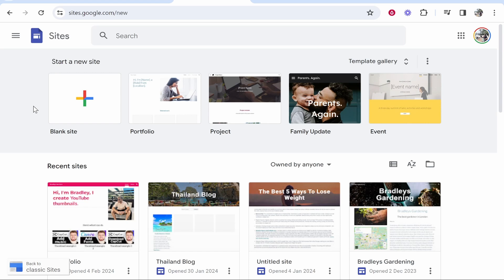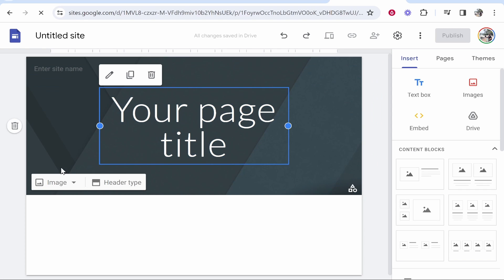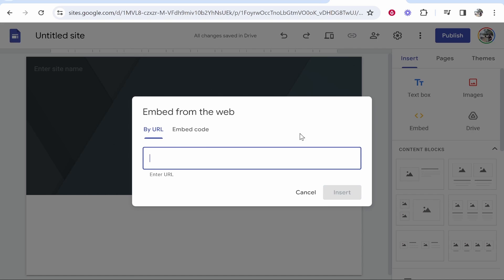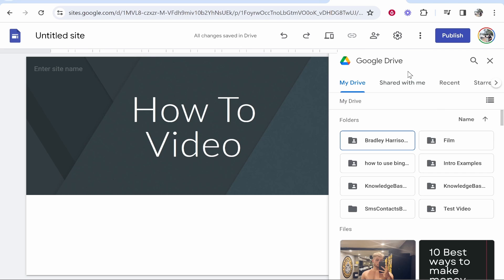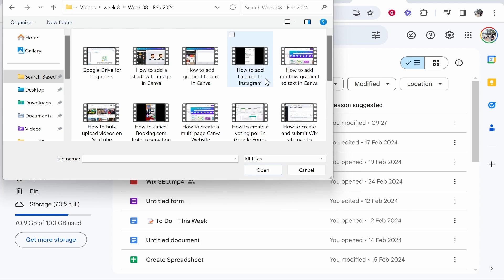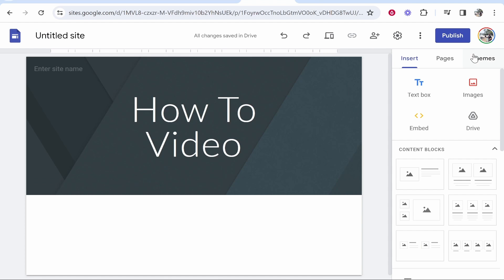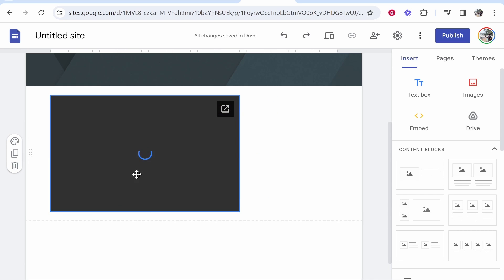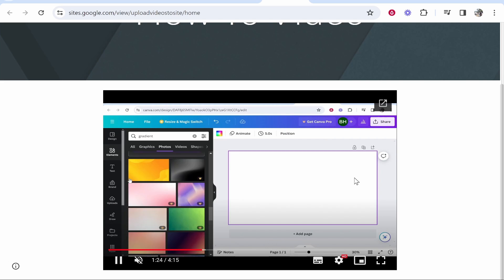How To Upload Your Video To Google Sites (Step By Step)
In this video, I show you how to upload your video to Google Sites. This is a step-by-step guide that shows you exactly what to do. Follow this and choose one of the options to upload your video to Google Sites.